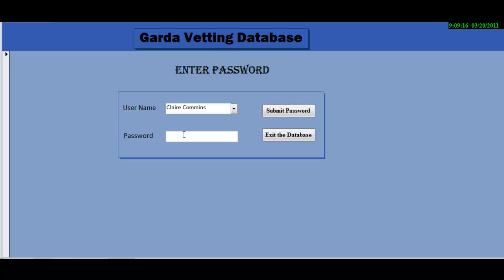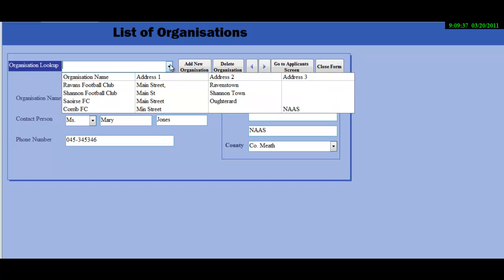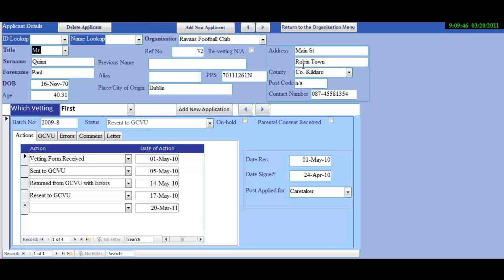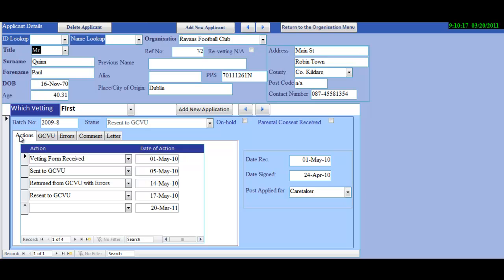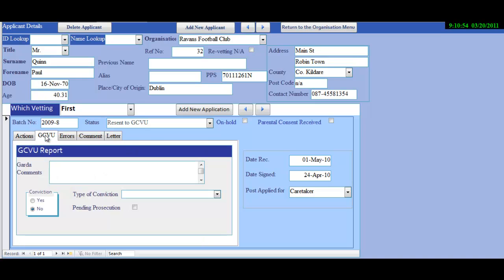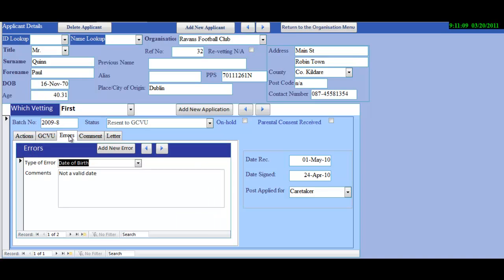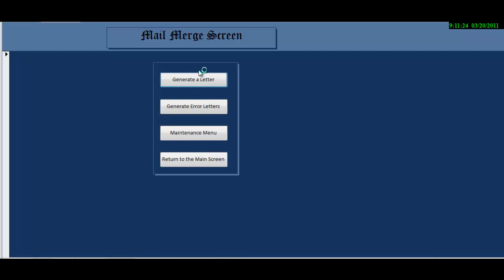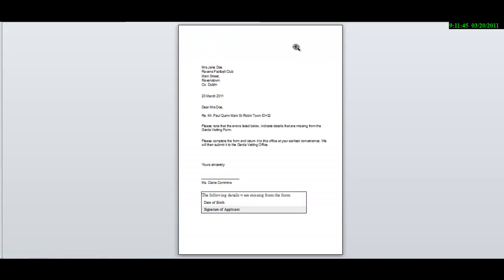Garda Vetting Database Demo - Recording Information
This demonstrates the Garda Vetting Database that quickly and easily records the information related to Garda vetting.